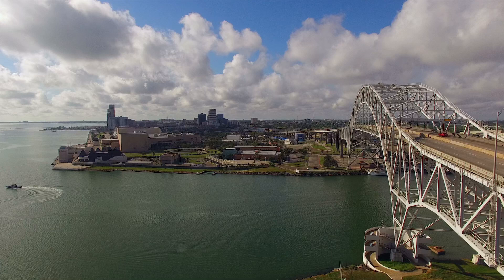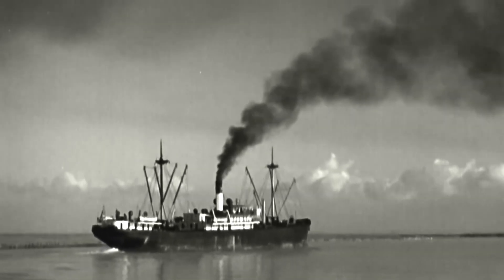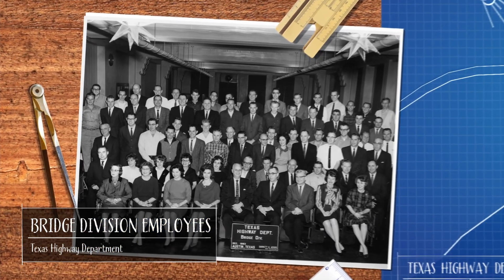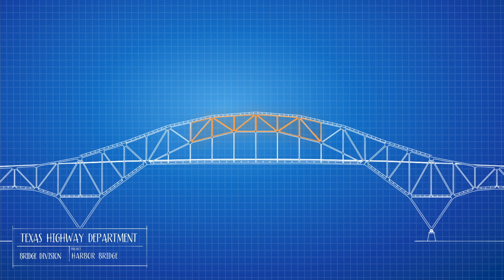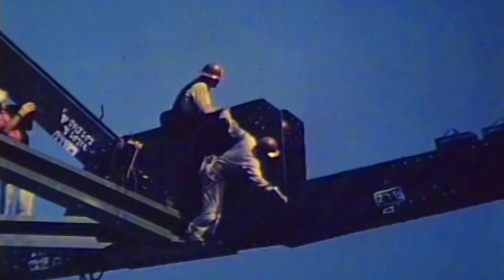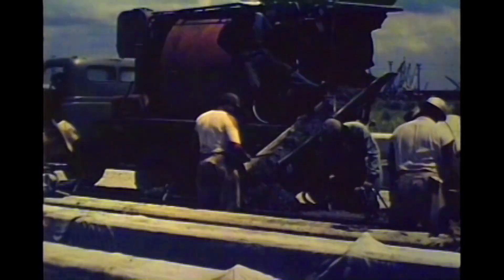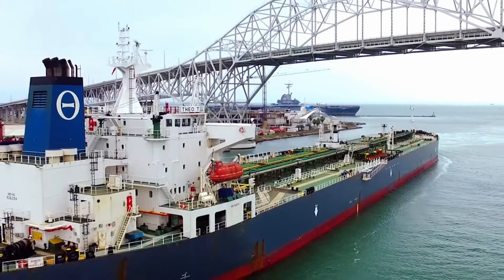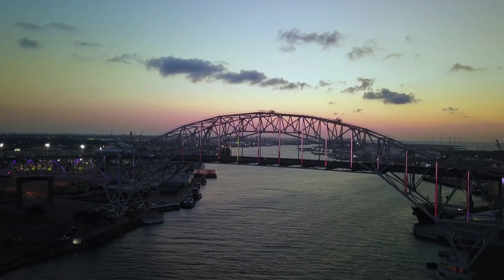Building Harbor Bridge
The 1959 Corpus Christi Harbor Bridge was one of the largest bridges ever built by TxDOT. Learn about how Texas engineers innovated the bridge’s materials and design in this video. TxDOT goes Beyond The Road to preserve the stories of these historic bridges when they are no longer able to serve modern traffic and must be removed. To see more about the historic Harbor Bridge, keyword “harbor bridge.”